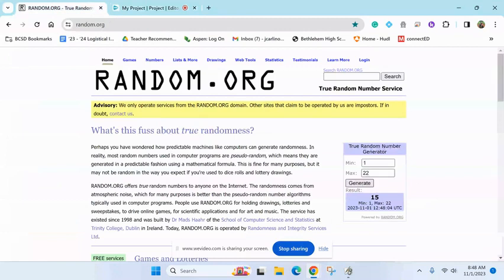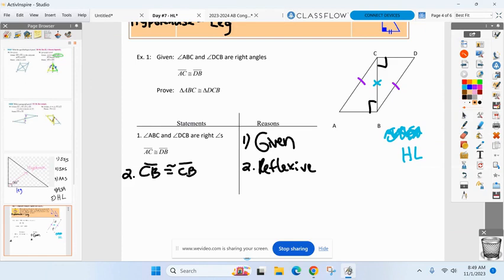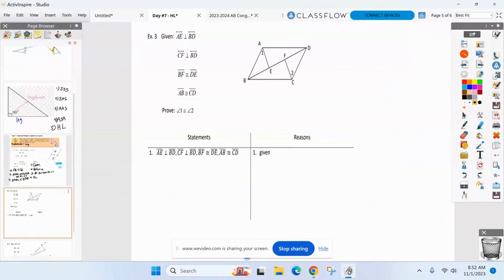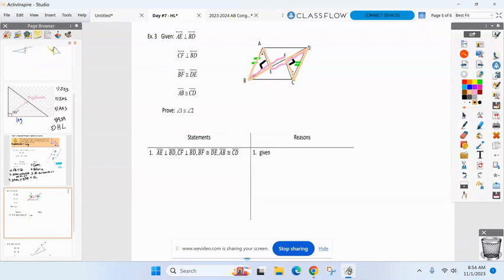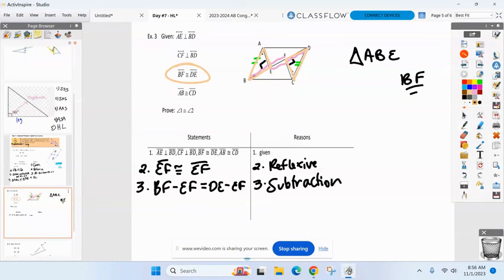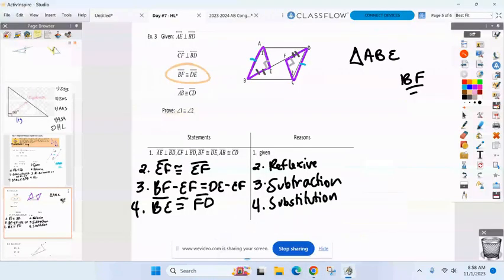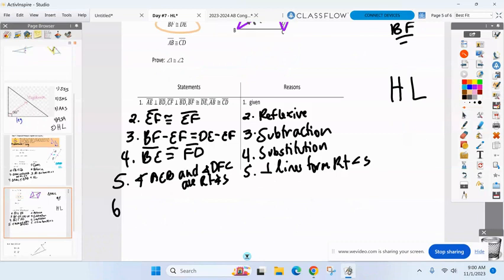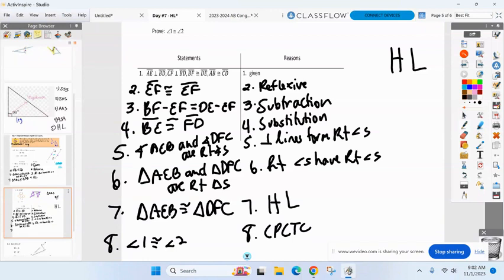Geometry AB Nov 1st - Unit 4 Day 7 - HL